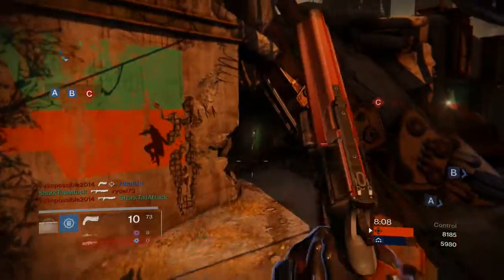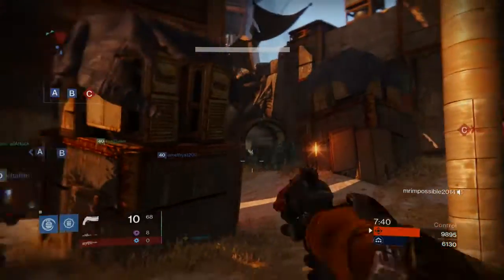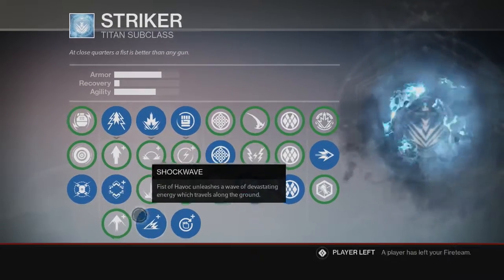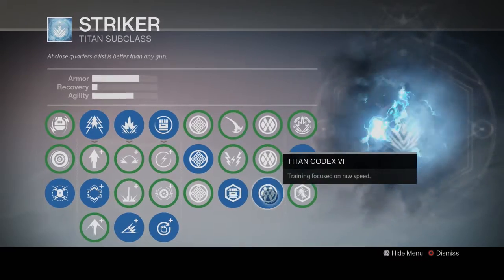Destiny TTK - HOW TO RUN TITAN STRIKER! (TITAN SUBCLASSES PART 1)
►►► OPEN ME!!!

Remember if you want to send any clips to me for a stunting vid or know any cool info or glitches based STRICTLY on GAMING or want to talk business just email me at: | In order for me to upload any of YOUR clips please send a clip with this EXACT sentence, "I *your name here* grant FULL permission to UnitedGaming to upload any of the following clips or information to their channel." Without this I WILL NOT upload your clip!

This video contains info on: How to run the Titan Striker Subclass in Destiny The Taken King with a sniper or shotgun.